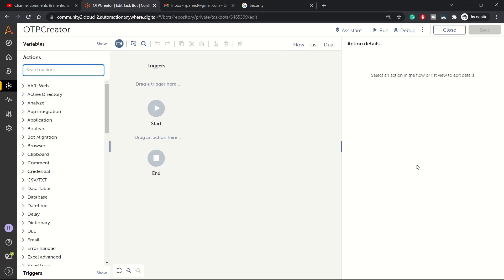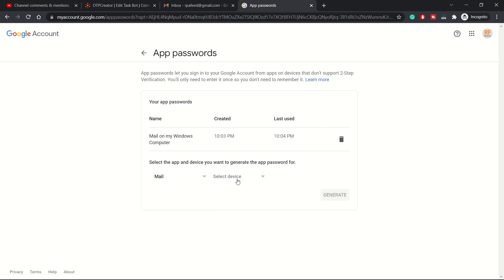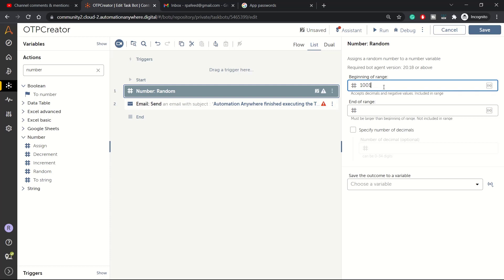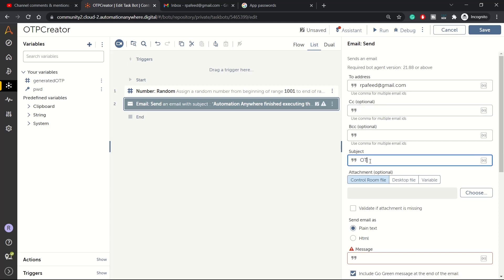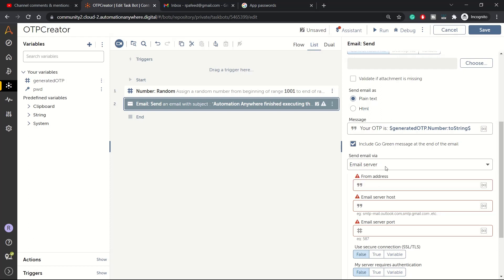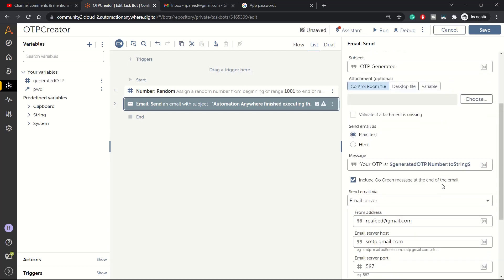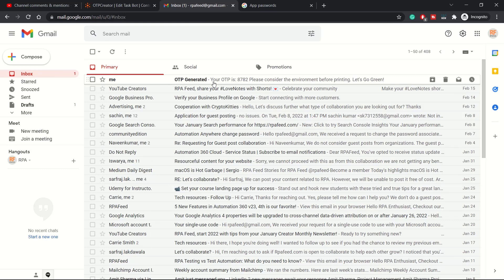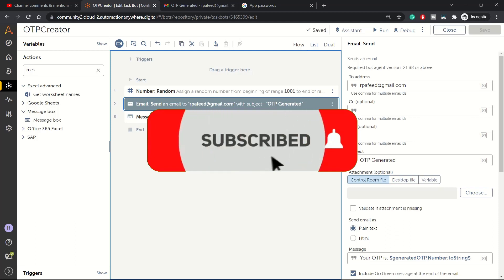How to send email using A360? | Send Email in A360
How to send email in A360 using Gmail? Send Email Action in A360